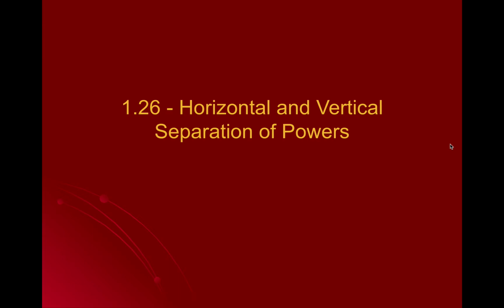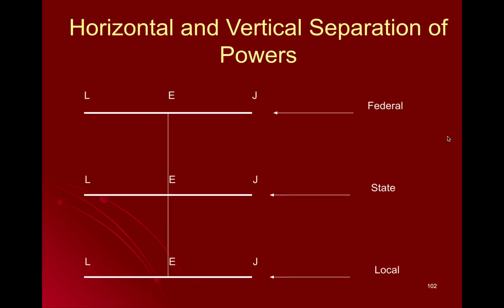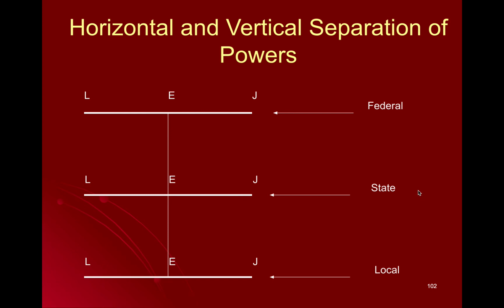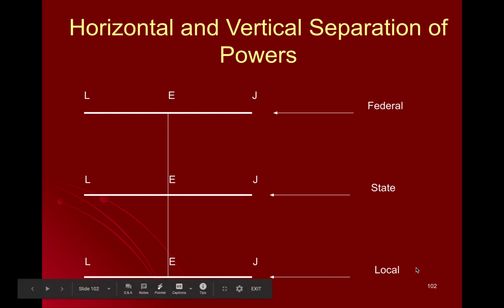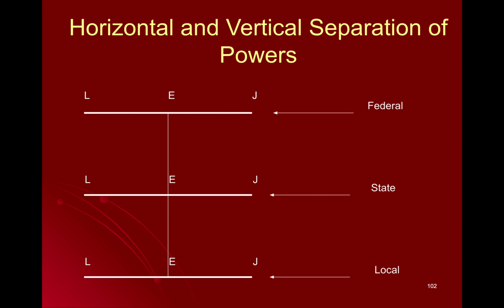Gov 1.26 - Horizontal and Vertical Separation of Powers